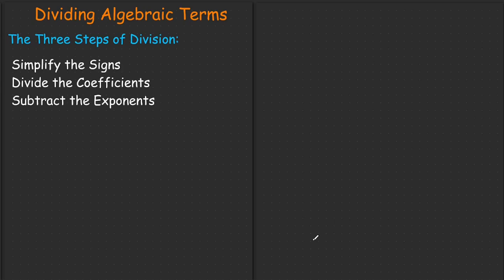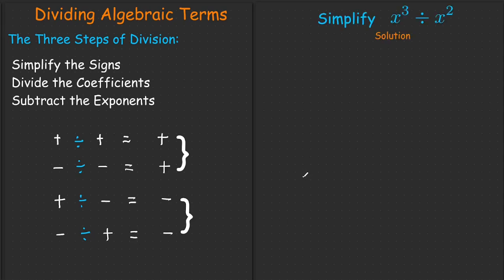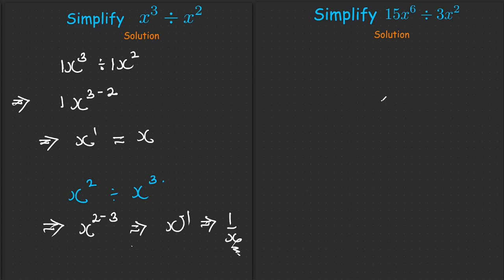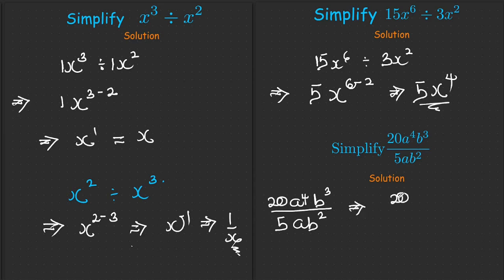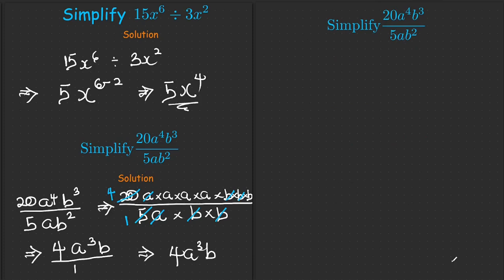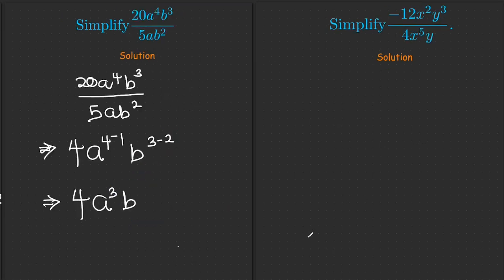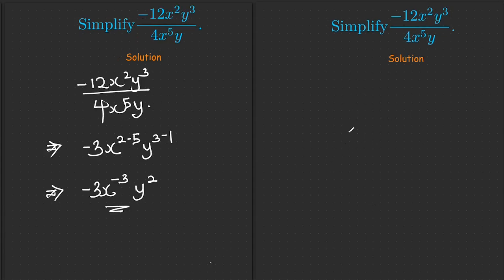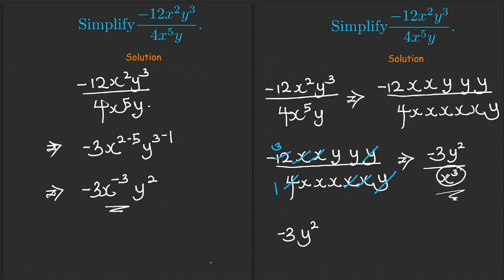Dividing Algebraic Terms | How to Simplify Fractions in Algebra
If you can divide numbers and subtract, you can divide algebraic terms! ➗ Welcome back to our Algebra Masterclass. Today, we are learning the rules of division for variables and coefficients.

By the end of this video, you will feel confident simplifying algebraic fractions and dividing monomials!